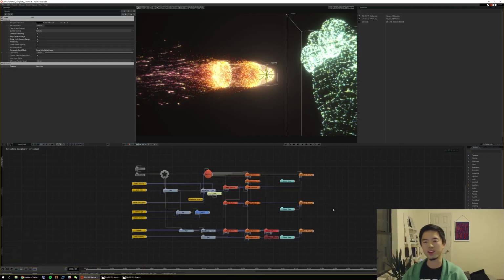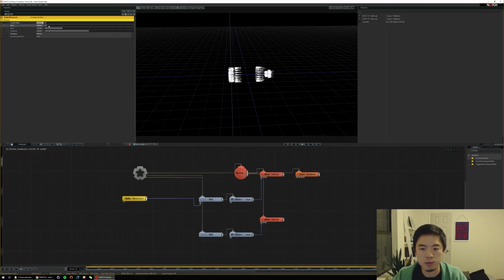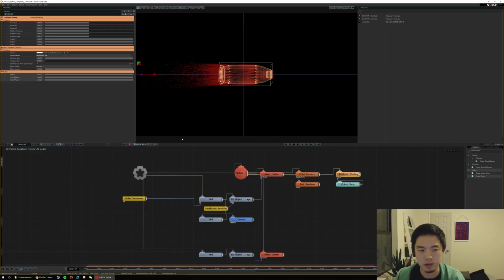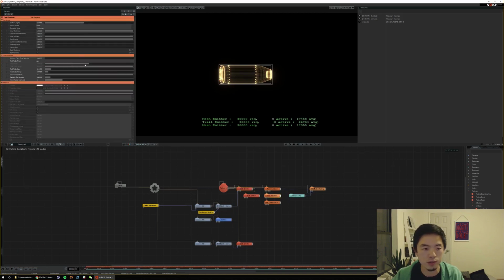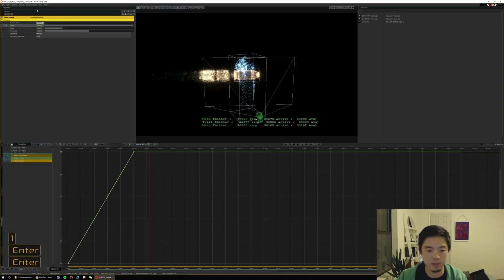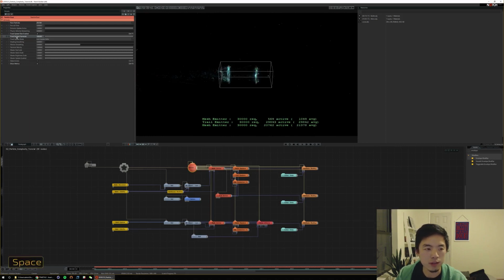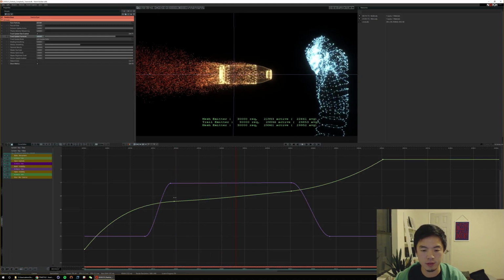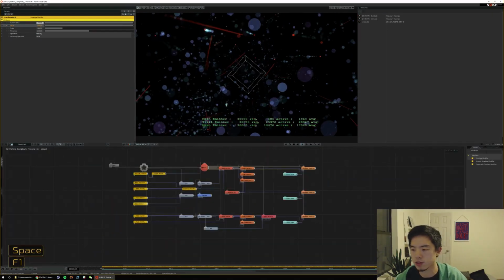Notch Tutorials - Particle Complexity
A not-so-quick Notch tutorial on particle system complexity. We end up a bit out of scope and also cover other goodies like keyframing, the curve editor, timing and motion graphics principles. Chapters are outlined below for your convenience.

Requests and suggestions are welcome!

Chapters:
[00] - 00:00:53 - Starting From Scratch

[01] - 00:05:23 - [Particles] -- Multiple Emitters
[02] - 00:09:18 - [Modifiers] -- Animation Control
[03] - 00:10:52 - [Particles] -- Emitter Parent Transform Weight & Randomness
[04] - 00:11:58 - [Keyframe] -- Basic Animation
[05] - 00:14:52 - [Particles] -- Emission Normal Direction Velocity
[06] - 00:15:33 - [3D Object] -- Mesh Lines Rendering
[07] - 00:16:47 - [Modifiers] -- Continuous Animation
[08] - 00:18:14 - [Particles] -- Trail Renderer
[09] - 00:19:10 - [Camera] -- Basic Setup
[10] - 00:20:45 - [Particles] -- Point Renderer Size Randomness
[11] - 00:21:19 - [Particles] -- Coloring with Attribute Shading
[12] - 00:23:56 - [Workflow] -- Presets
[13] - 00:26:49 - [Post FX] -- Glow
[14] - 00:27:50 - [Particles] -- Line Connection Renderer
[15] - 00:29:41 - [Particles] -- Trail Emitter
[16] - 00:31:02 - [Particles] -- Show Metrics

[17] - 00:34:33 - Kramer Cat

[18] - 00:35:03 - [Particles] -- Isolating with Affected Emitters
[19] - 00:37:13 - [Particles] -- Isolating with Rendered Emitters
[20] - 00:43:57 - [Particles] -- Force Affector
[21] - 00:49:07 - [Keyframe] -- The Curve Editor

[22] - 00:56:18 - Checkpoint

[23] - 00:58:44 - [Design] -- Dynamic Timing
[24] - 01:00:44 - [Particles] -- Fixed Update Rate
[25] - 01:02:05 - [Modifiers] -- Range Remap
[26] - 01:04:16 - [Keyframe] -- More Curve Editing
[27] - 01:12:28 - [Design] -- Changing My Mind
[28] - 01:16:26 - [Camera] -- Animation Control
[29] - 01:25:50 - [Design] -- Final Touches

[30] - 01:26:51 - Last Notes & Summary